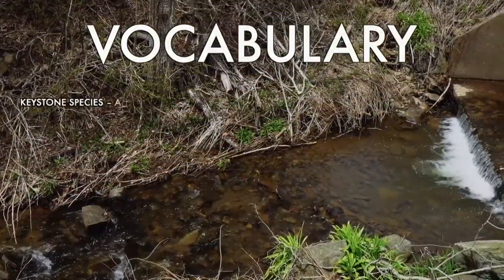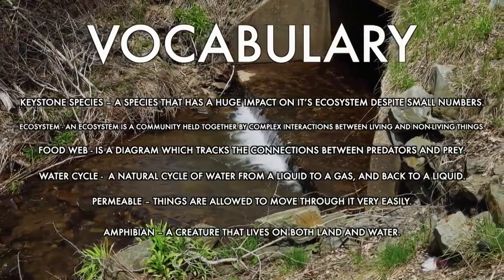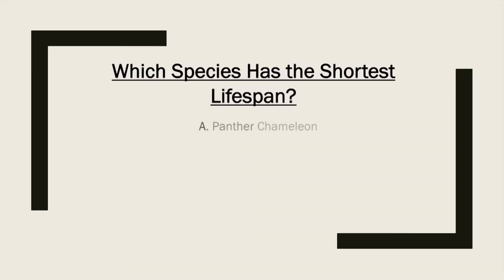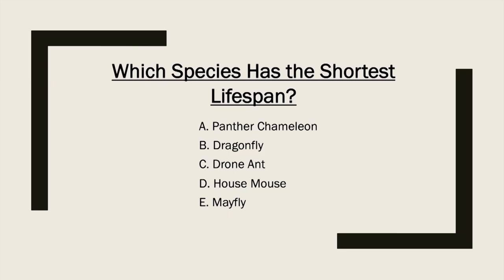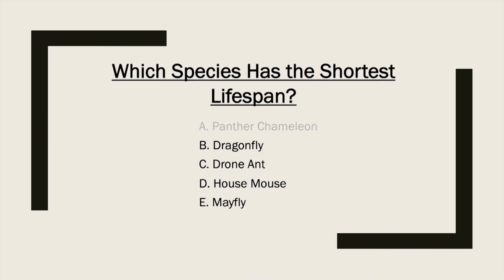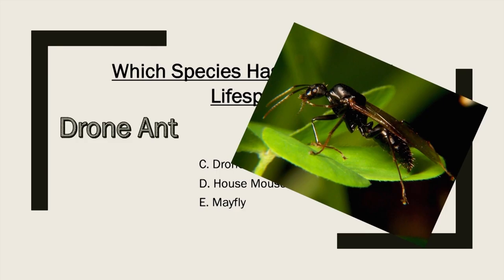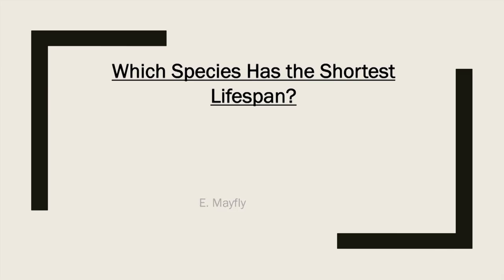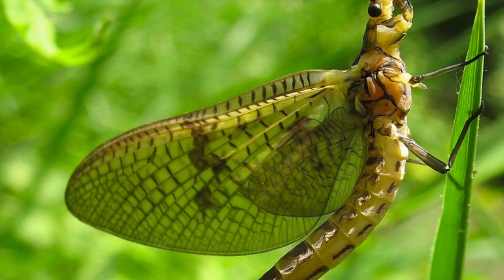Learn at Home - PA Freshwater Ecosystems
An educational lesson presented by Daniel Woleslagle - Williamsport Area School District